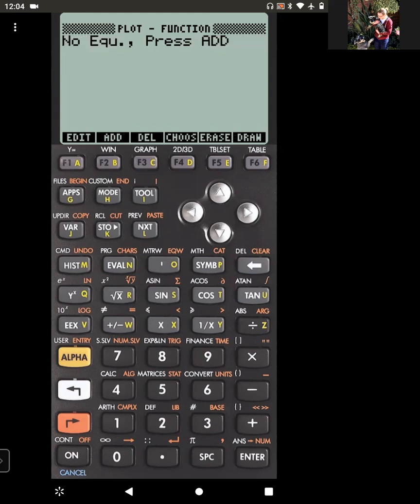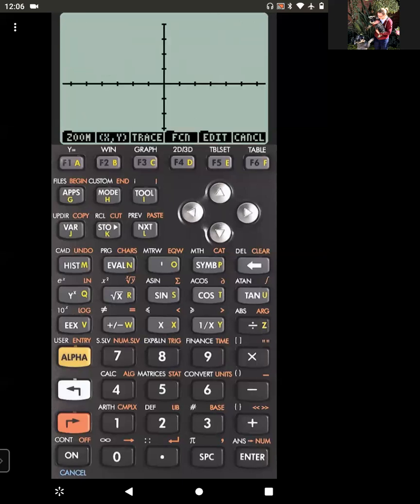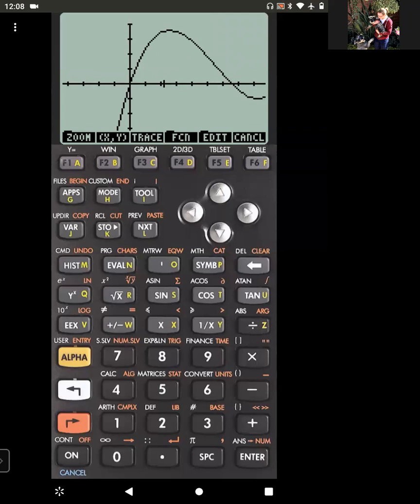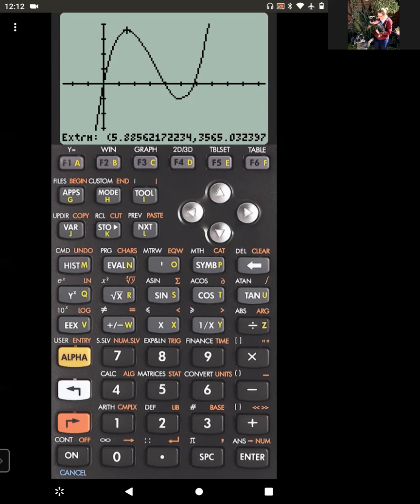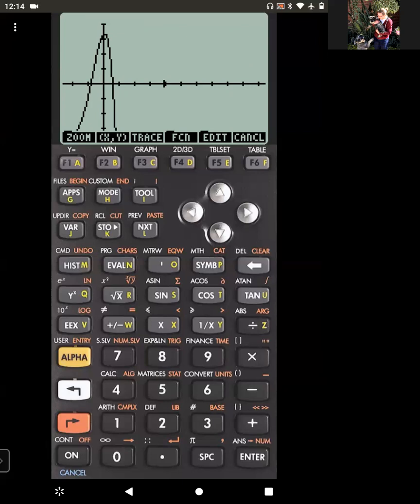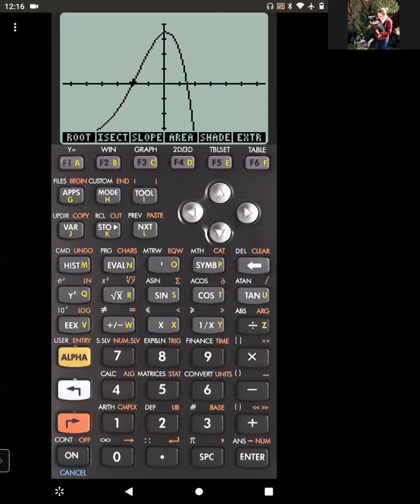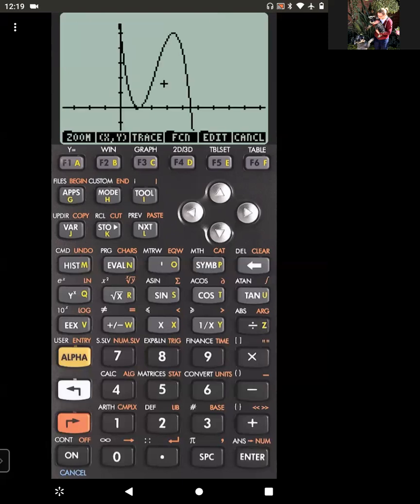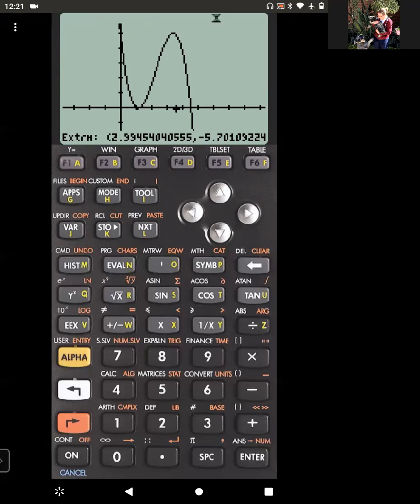Graphing Polynomials (HP50g)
Finding zeros/roots and extrema